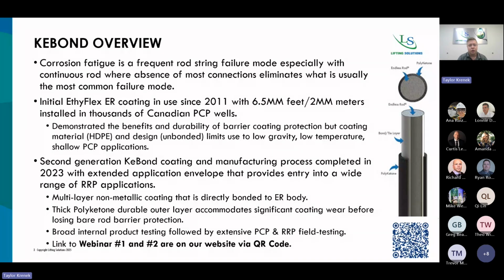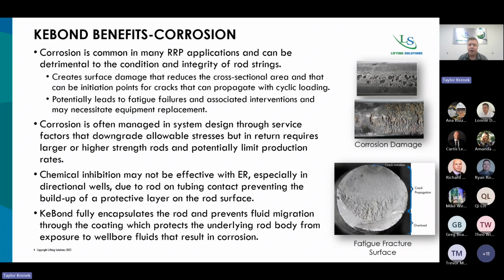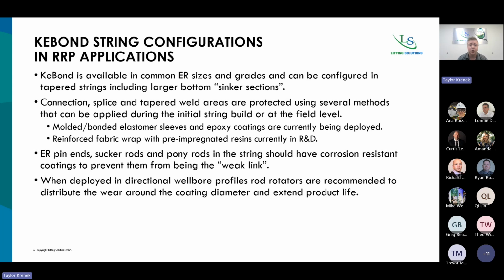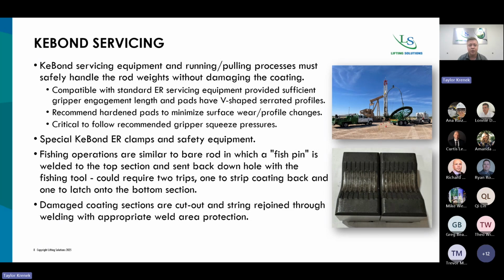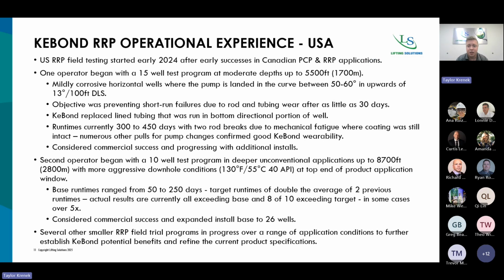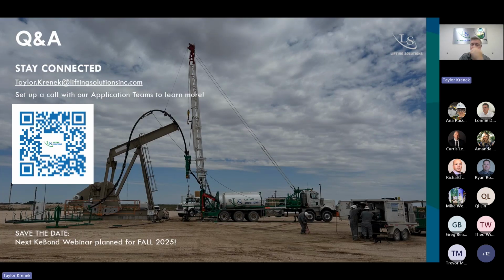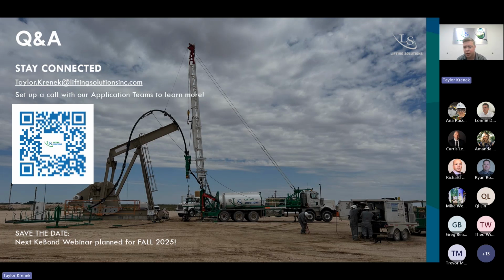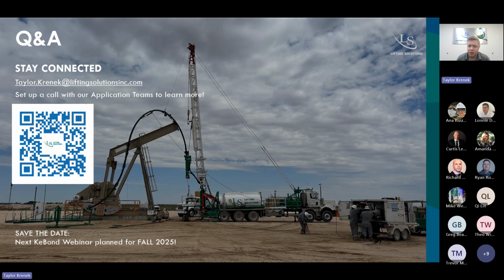KeBond Webinar by Lifting Solutions: Corrosion Protection in RRP Wells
Presented by Taylor Krenek, Lifting Solutions' US Sales Manager, this webinar offers an overview of how KeBond Coated Endless Rod can optimize your operations, including how KeBond's lower friction coating improves rod performance, aiding in faster pumping rates and higher production.